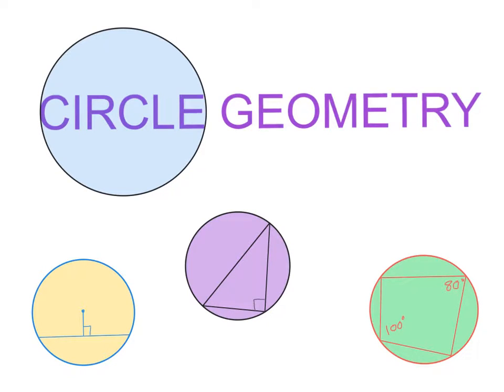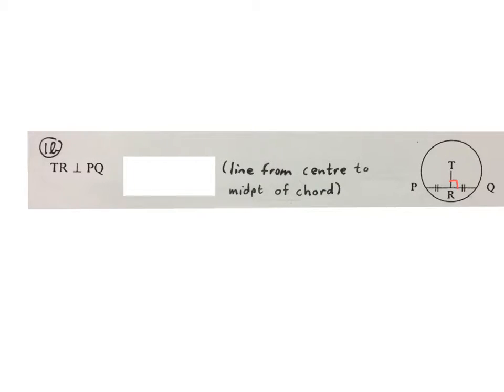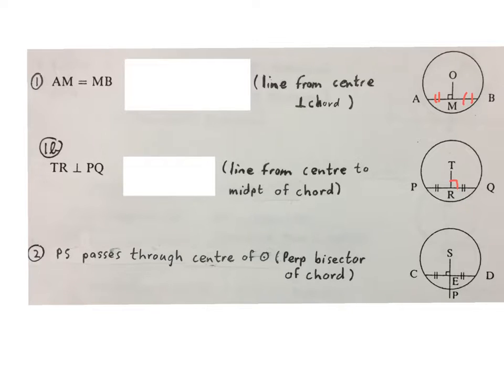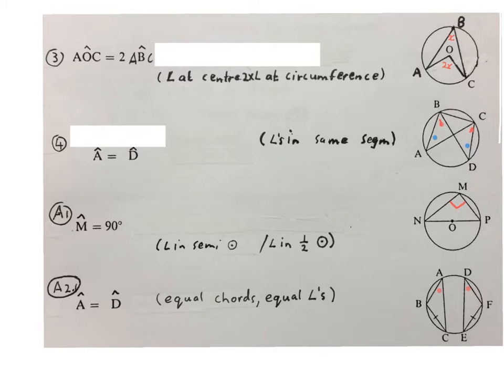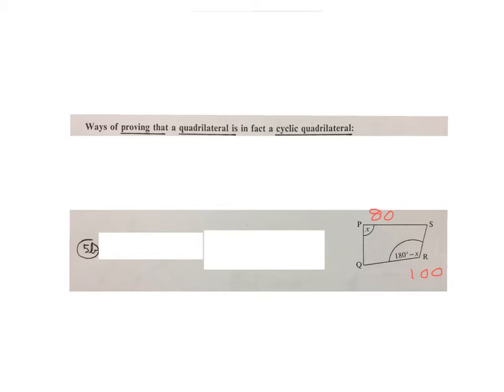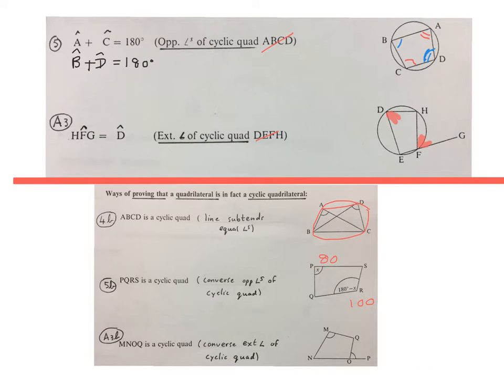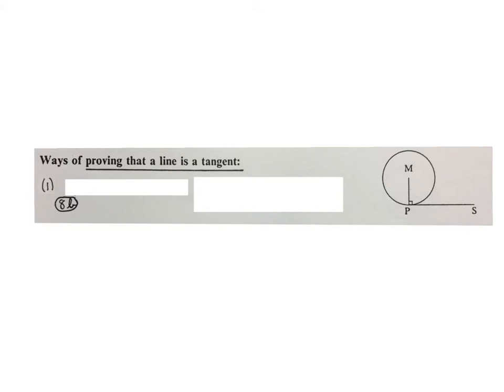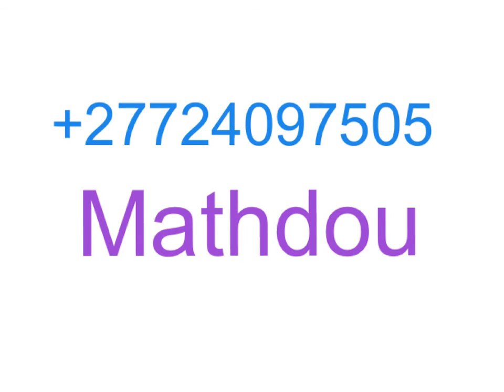Circle geometry 1 all theorems in short and some aksioms and abreviations used (mathdou)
CAPS all grade 11 theorems in short with their abbreviations converses and some axioms